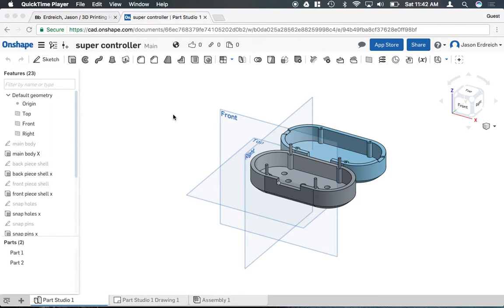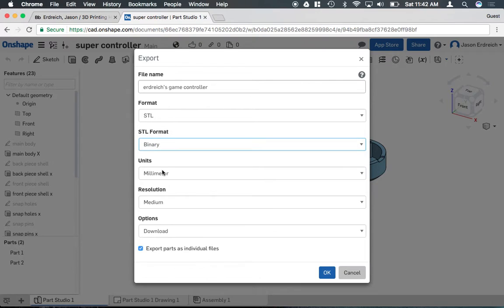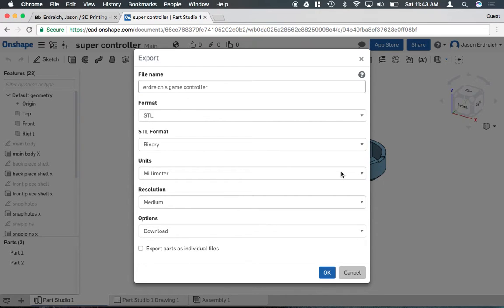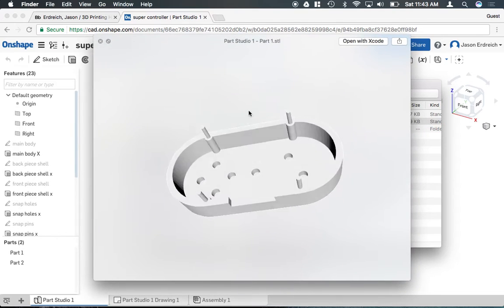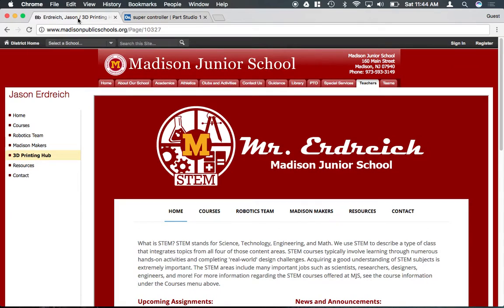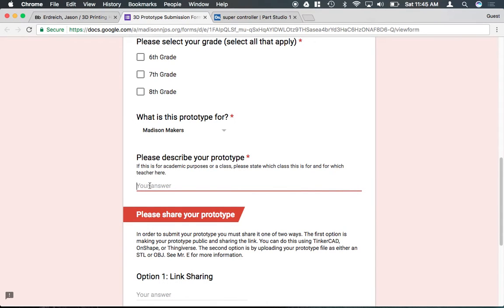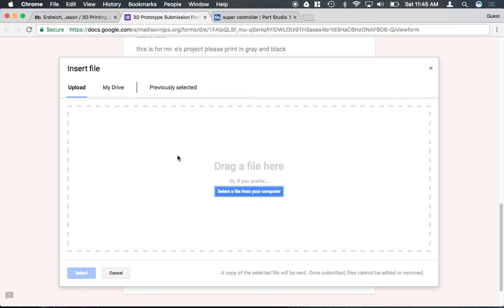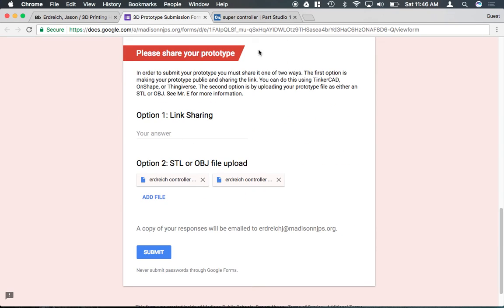How to export STL files from Onshape CAD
In this video, Mr. E demonstrates how to download and share STL files using the Onshape CAD program.